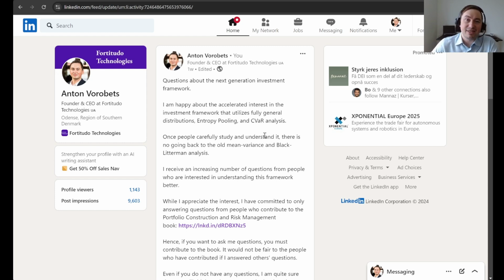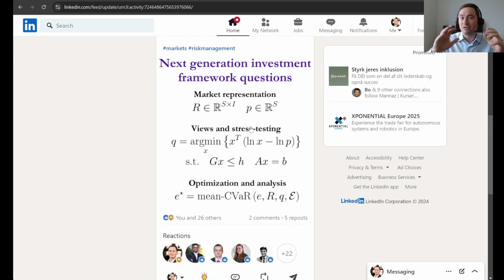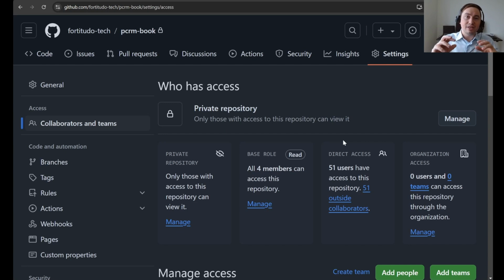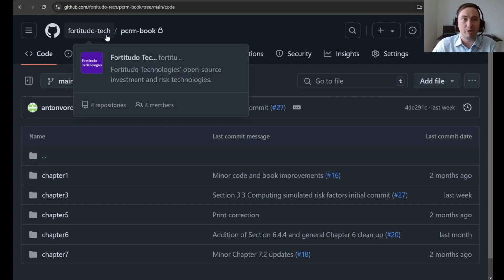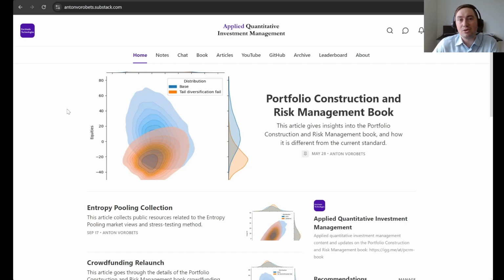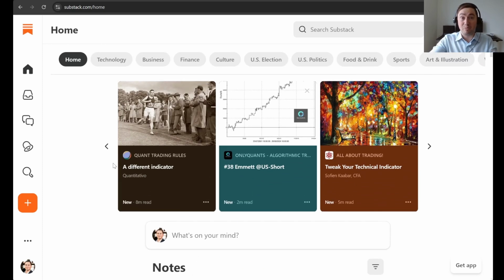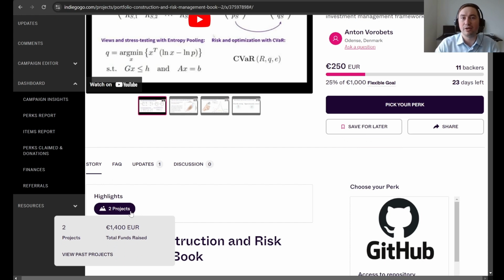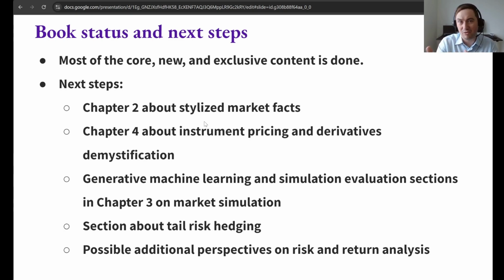Next Generation Investment Framework Questions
This video gives a full update on the Portfolio Construction and Risk Management book.

The book is now publicly available for free as PDF

You can still contribute to the crowdfunding and get recognition in the preface

If you would like to contribute with a smaller amount, please use